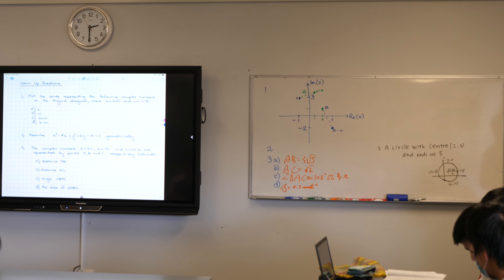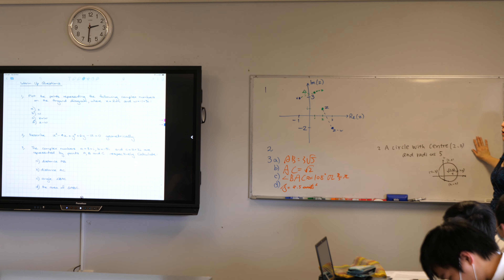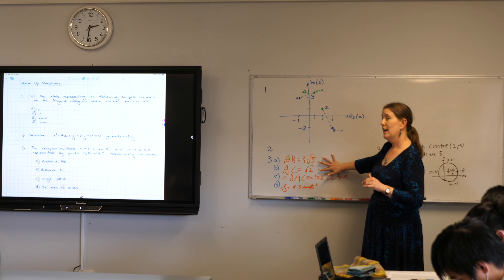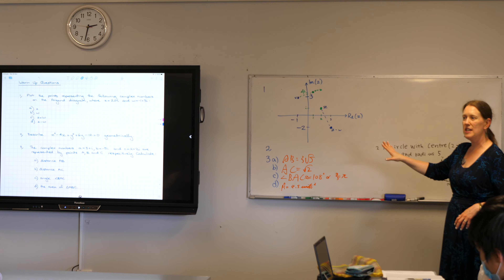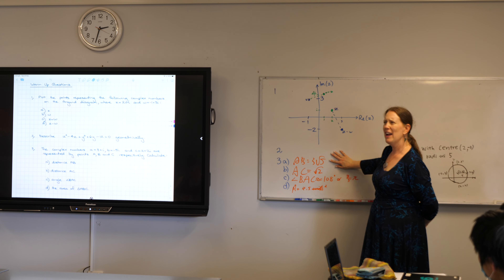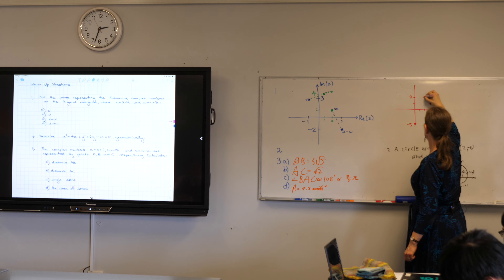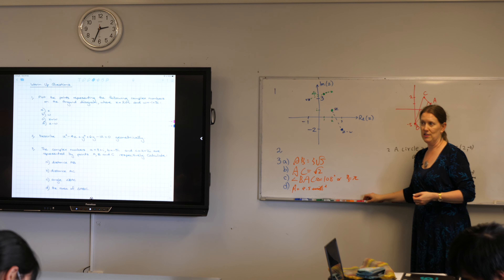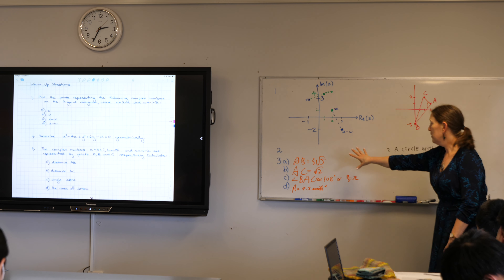Graphing in the Complex Plane (1 of 2: Starter questions)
Lesson by M. Lees